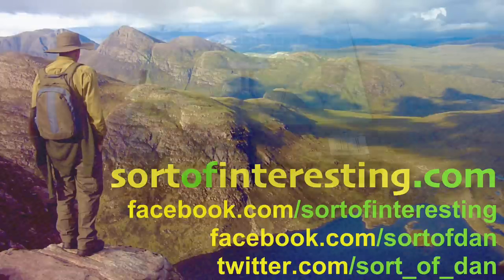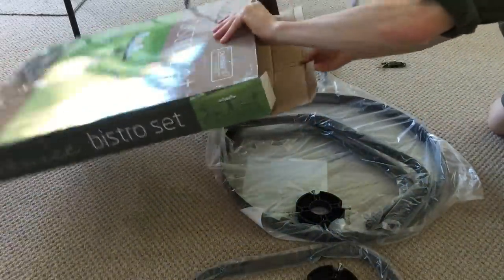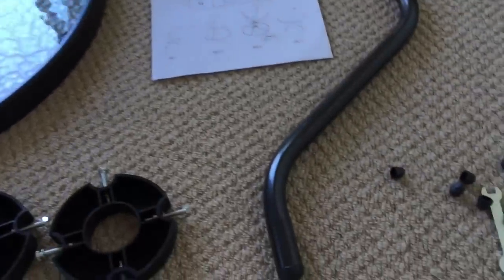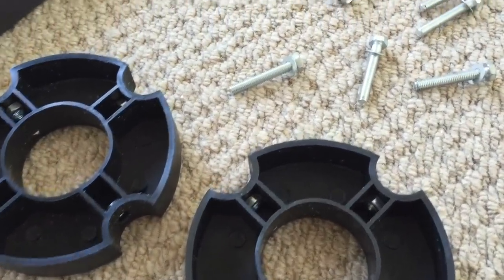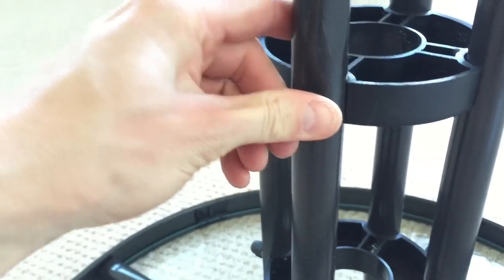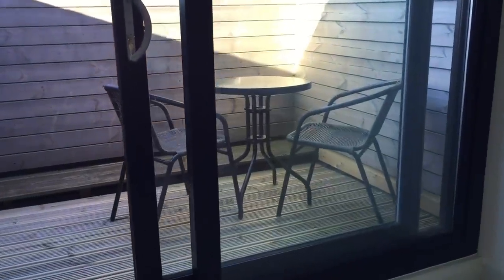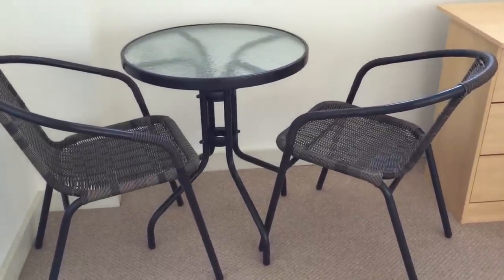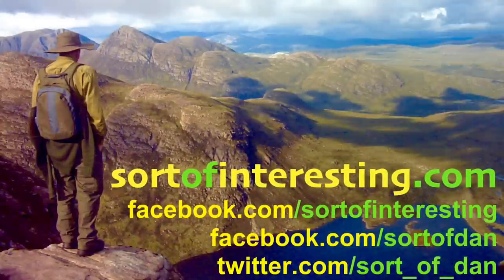Venice Bistro Set Build & Thoughts (B&M Bargains)